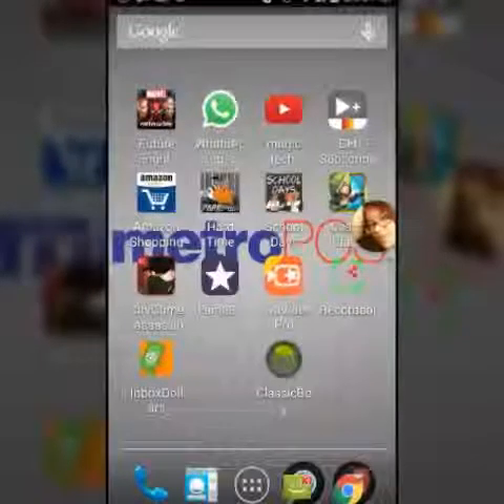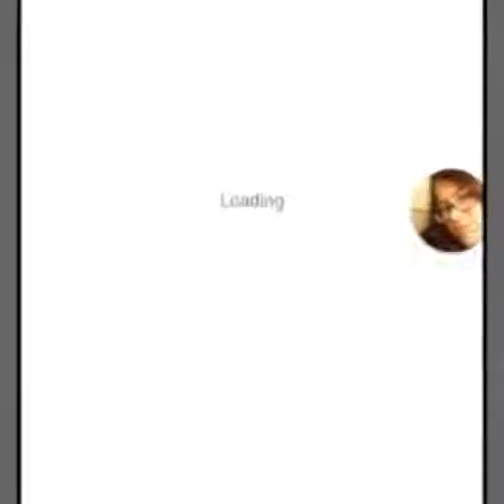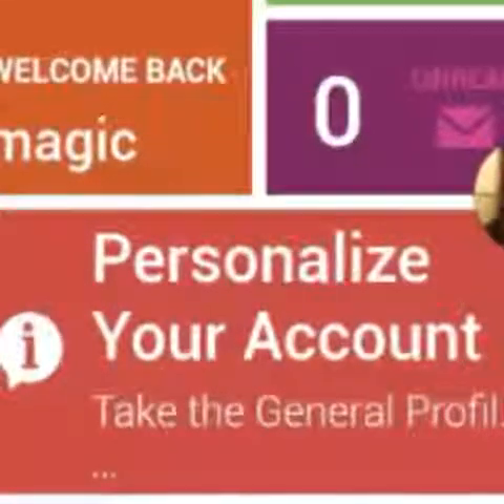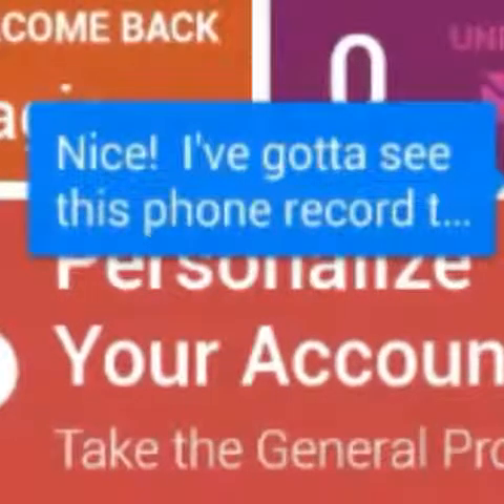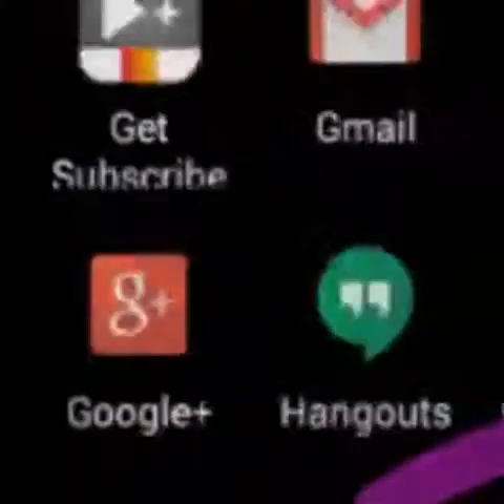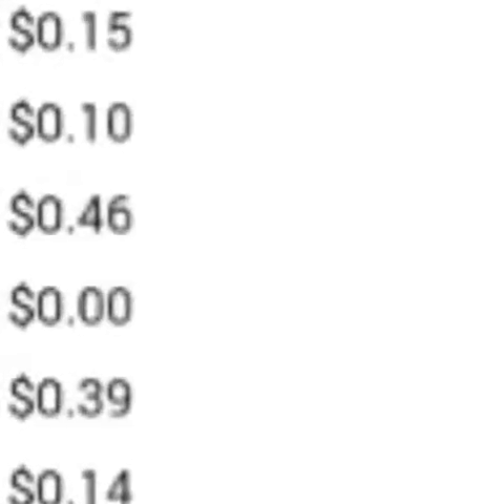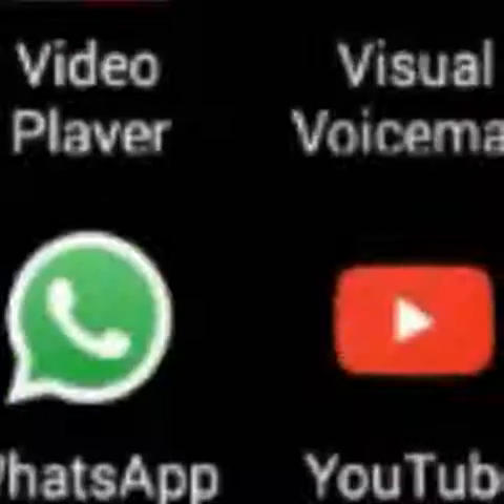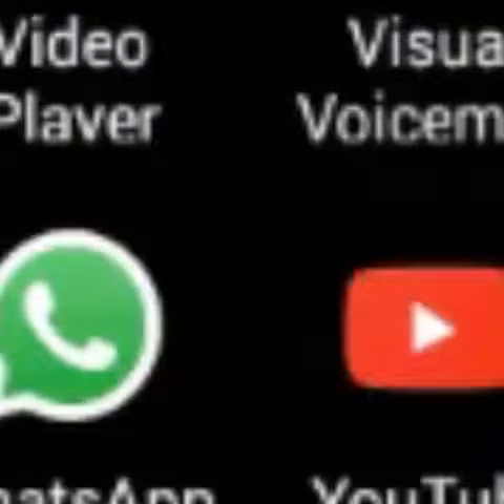INBOX DOLLARS: free money shout out papa seatz !!! MTR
on Amazon and shop like you normally would! That's it, any purchase made through this link gives the channel a small kickback thanks!!! CricketWireless MetroPCS BoostMobile CHECK this channel out papa seats Here have a look ;)
INBOX DOLLARS: app REVIEW shout out papa seatz !!!